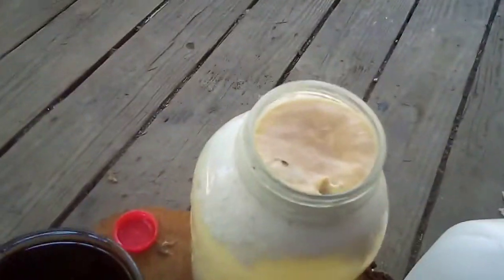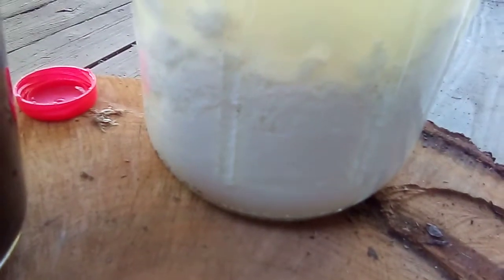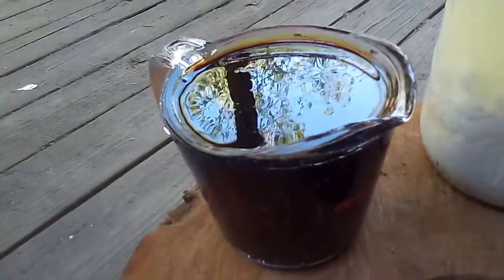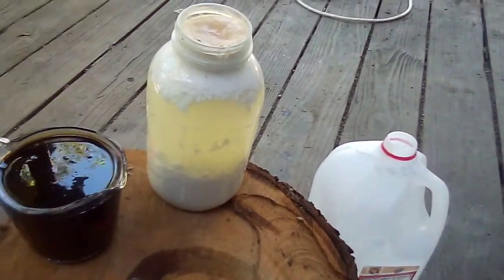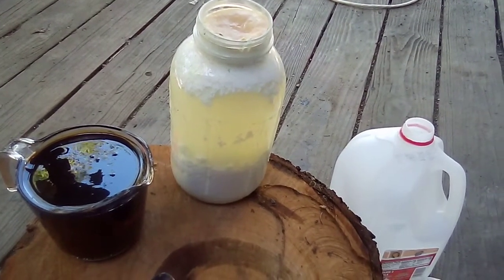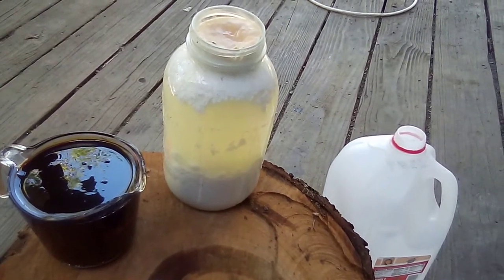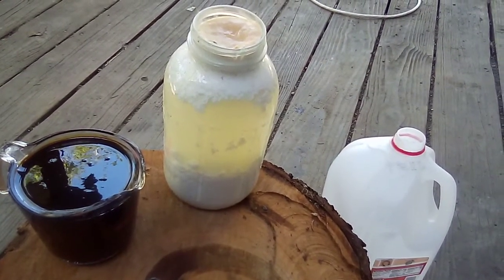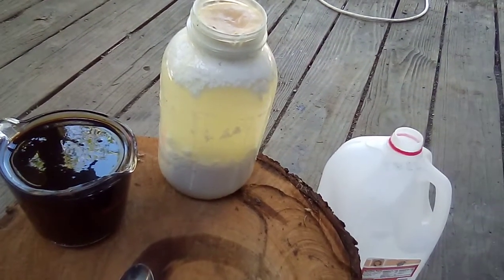Follow up on how to make your own EM1 effective microbes serum. DIY done cheap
Here is the link to my new website where you can buy all of origamis living soil living inoculants This is how to make your own effective microbes on your own using organic milk unpasteurized if it get your hands on some and with rice water refer to my other videos for measurements or other videos let it sit for a week and a half. The stuff in the middle is what I used the stop stuff in the stuff on the bottom I just regard it threw it away into my garden. Then I mixed molasses and with it usually around equal amounts of serum to molasses and that should last you about a year. May God bless you and I hope this video was helpful